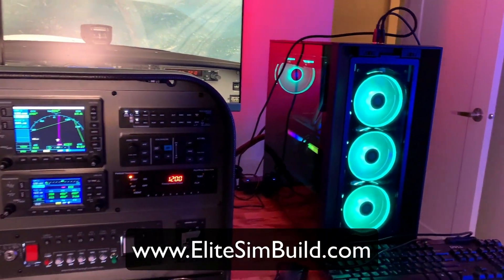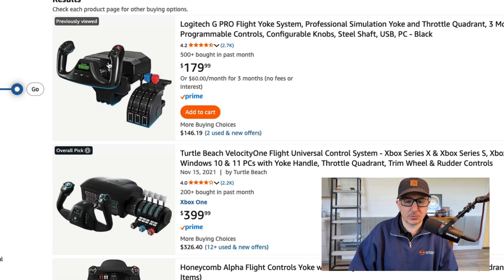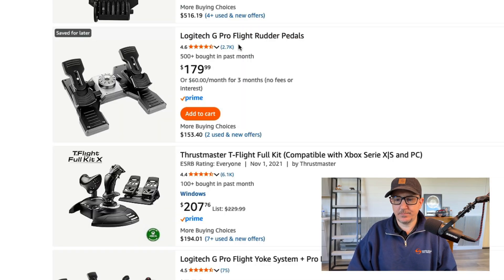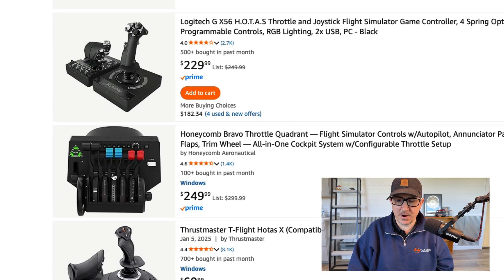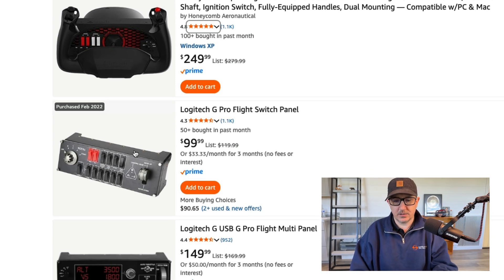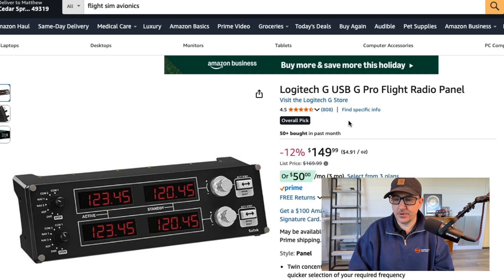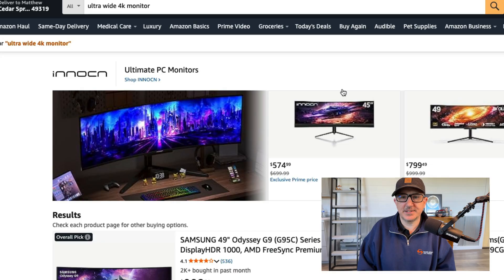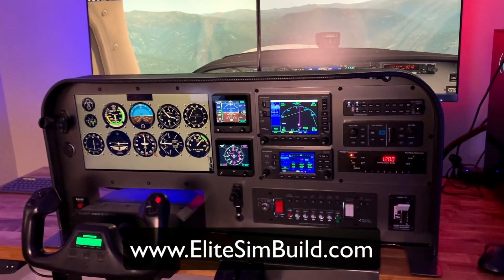Building a Flight Simulator at Home Is Easier Than You Think!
I don't think you realize just how simple it is today to build a plug and plug home flight simulator.  It's much easier than you think!

-- Get our Quick Build Blueprint
-- Snag our Cessna 172 Sim Guide

You can go to Amazon, snag a few basic items, and plug them into your home PC with a copy of X-Plane or Microsoft Flight Simulator, bing bam boom, DONE.

Yea, you got some tech stuff to work through, but you can build a simple working machine with some basic controls and avionics and you can do it 100% right on Amazon, how awesome is that?!

I'll leave the links below so you can see what I discussed in this video and my overall thoughts on whats worth it and whats not.

Logitech G Flight Radio Panel:

Altimeter Motives Six Pack:

Honeycomb Alpha Yoke and Switch Panel:

LG Flight Switch Panel:

Turtle Beach VelocityOne Flight Control System:

Meza Flight Simulator Cockpit Panel:

LG Flight Yoke System with Throttle Quadrant:

Honeycomb Bravo Throttle Quadrant:

Gaming PC, Intel Core i9, RTX 5070, 32 GB DDR5 RAM:

49" Samsung G9 Ultra Wide Display:

Cable Management Basket

Secondary Cable Management Basket

LG Yoke for Flight Sim

Electric Stand Up Legs For Butcher Block Desk:

Legs For Butcher Block Desk (Static):

Powered USB Hub:

Power Strip:

Split Loom Tubing: